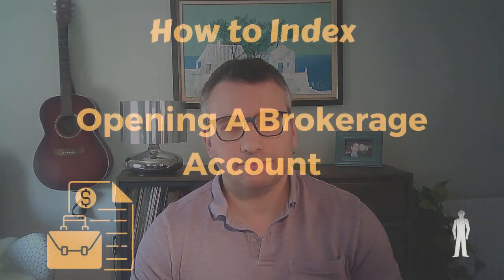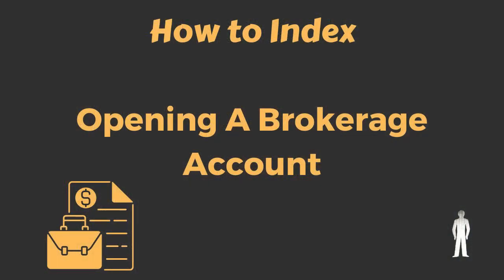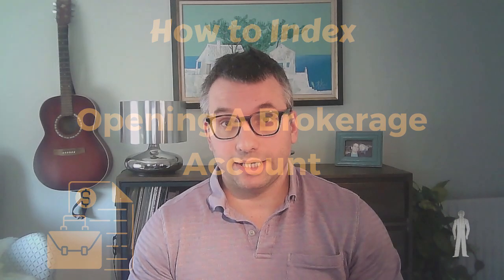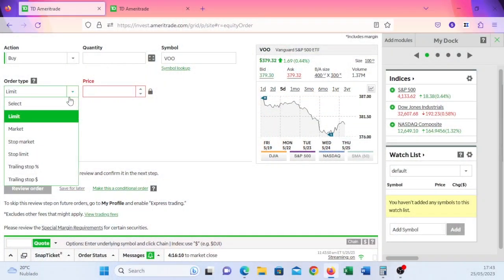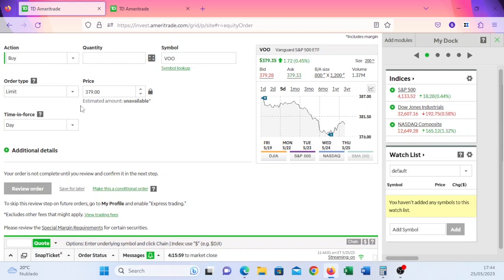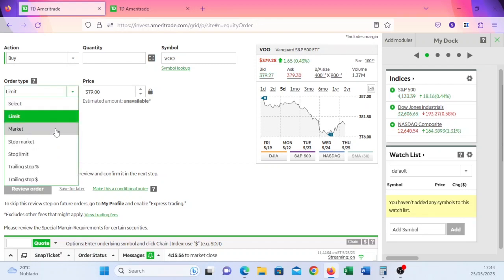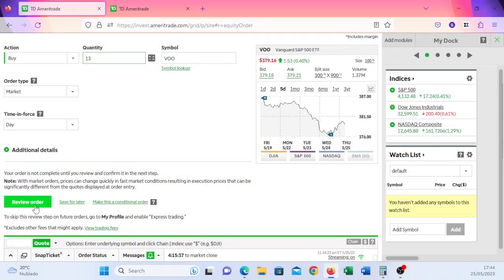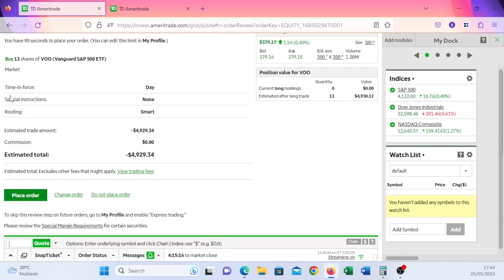How To Index and Invest in an Index Fund: A Short Investing Guide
Indexing is one of the most common strategies for investing in the stock market, and it is one of the easiest and most straightforward strategies. It's also the strategy that Warren Buffett and countless other investing experts recommend.

How does one actually index? This video walks you through all the basics, going from starting your account to completing your order. Specifically, we cover:

• Opening a brokerage account (:25)
• Which index fund to invest in (2:50)
• How to buy an index fund (4:15)
• The most important part of indexing (7:30)

We discuss the S&P 500 index and the distinction between $SPY and $VOO.